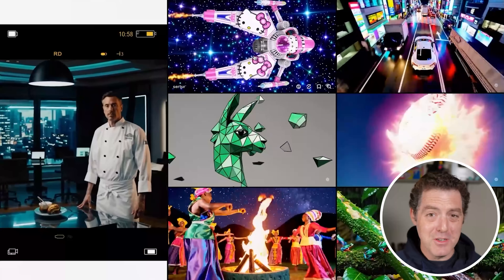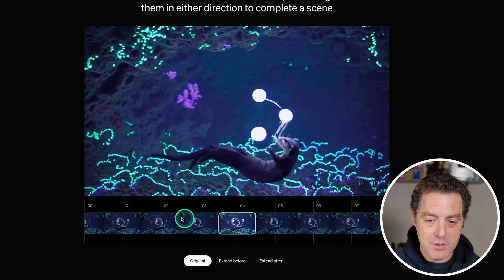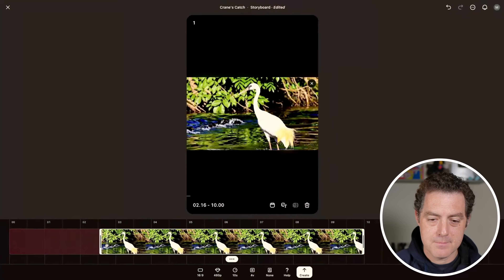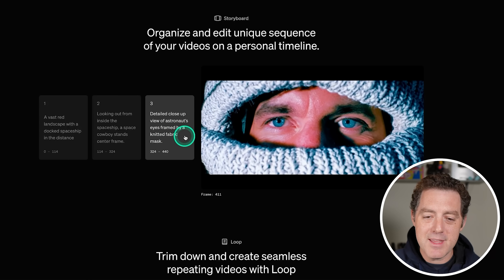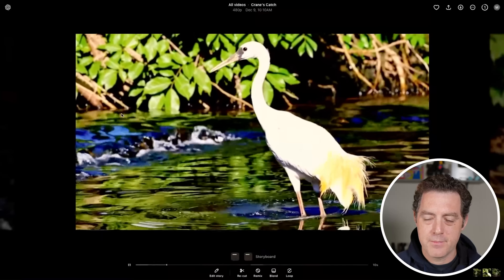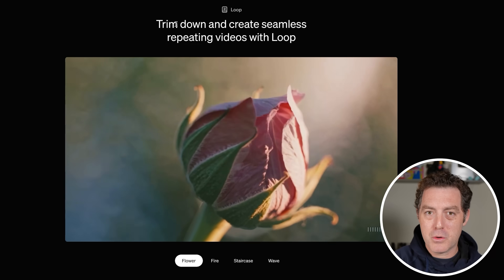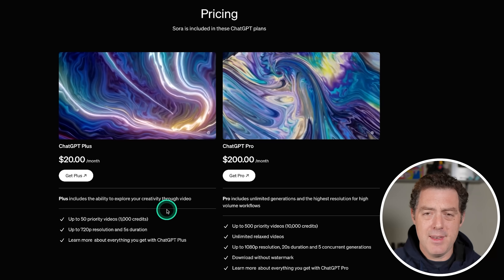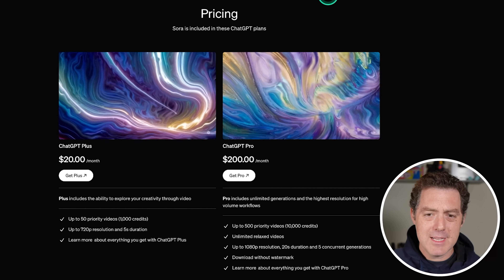OpenAI's Sora FULL RELEASE! Film-quality AI Video is HERE!